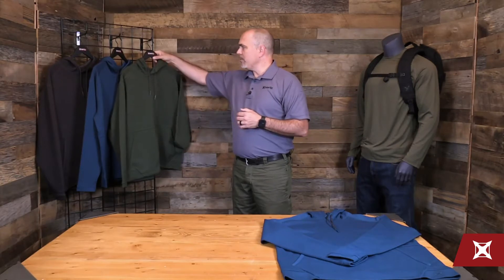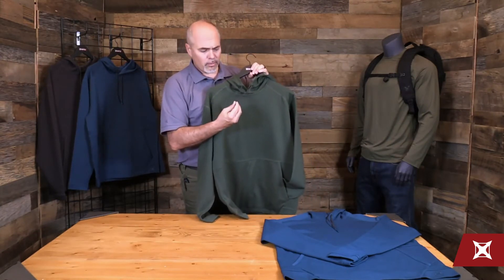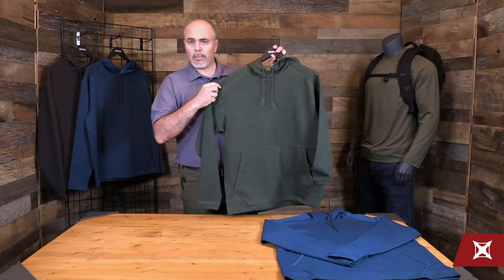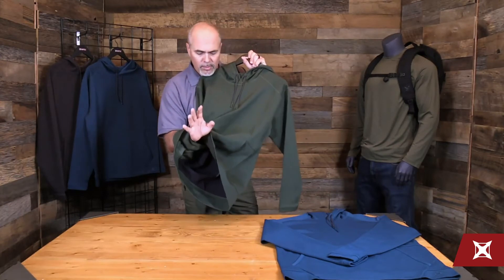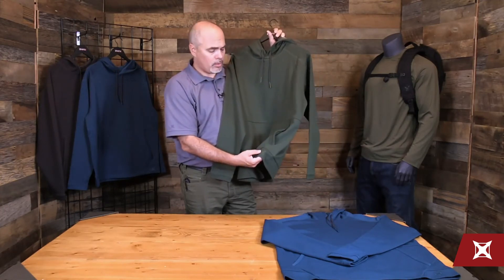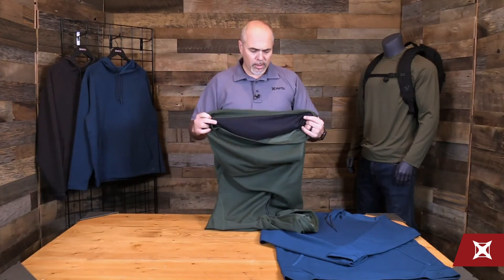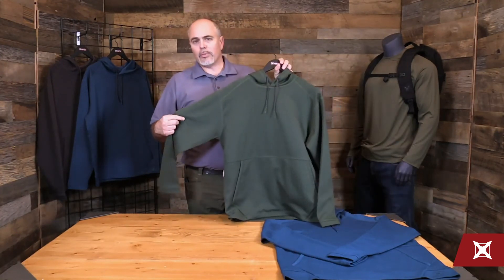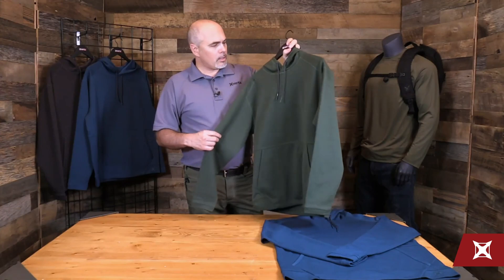The Vertx Paratus Hoody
A Layering Piece that Stands on Its Own

Not only does the Paratus Hoody blend into virtually every kind of landscape, it’s comfortable and durable and doesn’t signal your capabilities or readiness for action. The pullover style keeps things simple and eliminates concerns about flashing inadvertent visual cues of what might be at the ready underneath. The large kangaroo pocket conceals a center zippered vertical pass-through that provides access to your appendix-carry items. The AbrasionGuard™ lining protects the Paratus from snagging and wear from belt-mounted gear on the inside and reduces printing on the outside. Raglan sleeves and flatlock stitching in the hood, shoulders and other key areas eliminate discomfort, irritation and distraction from the business at hand while ensuring a full range of motion. The hood adjusts with a drawcord to retain warmth and improve visibility and the body and sleeves have an athletic cut that promotes freedom of movement, while keeping your belt-line covered. The fit also permits layering, whether you need additional insulation in cold weather or want to pair it with the Urban Discipline or Hardshell Fury Jackets to switch up your look. The Paratus Hoody meets your needs, whether you’re on the clock or not.